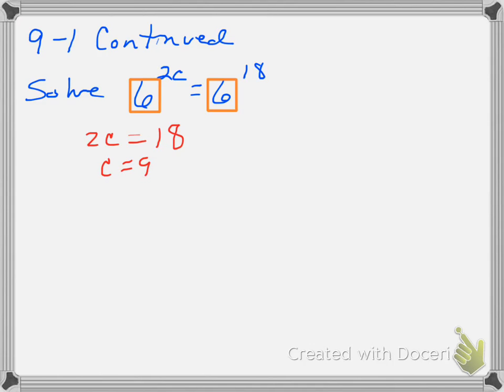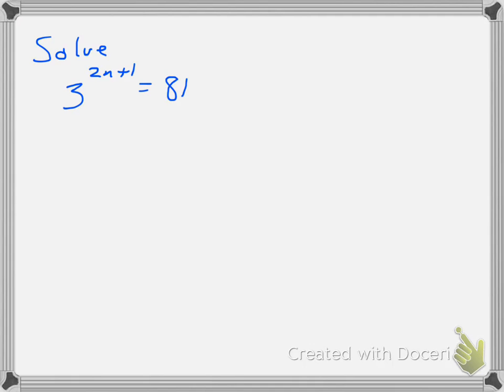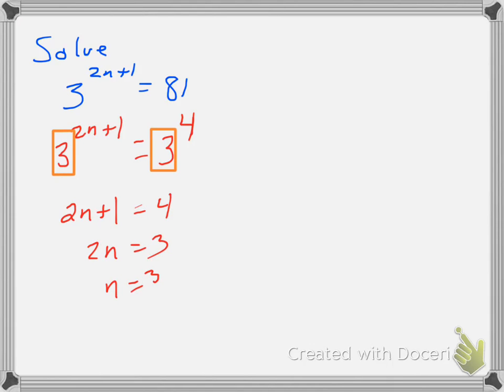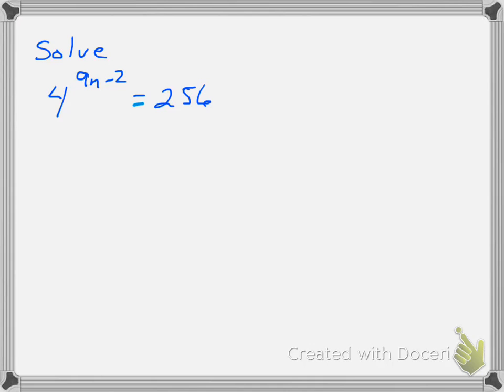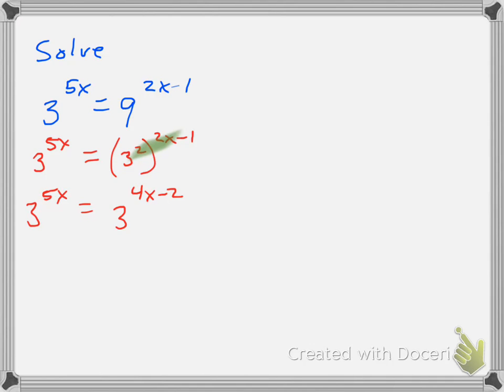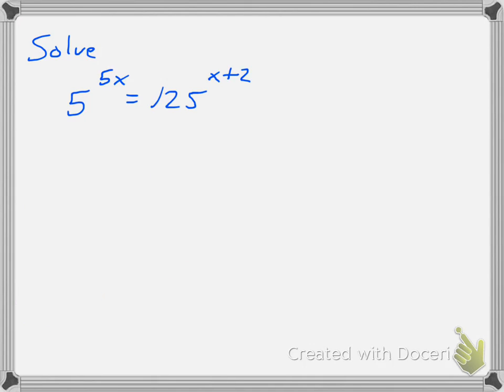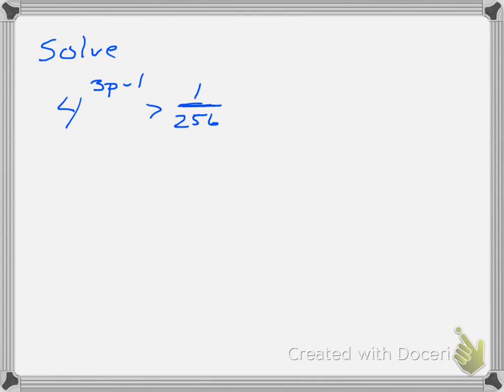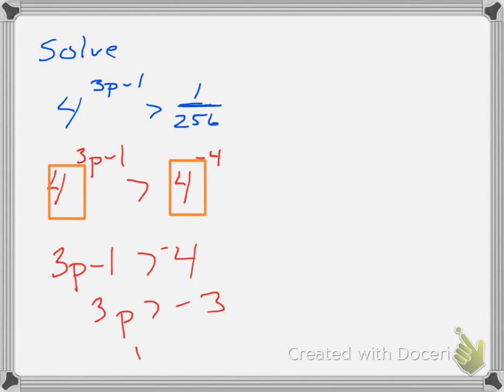9-1 solving eq